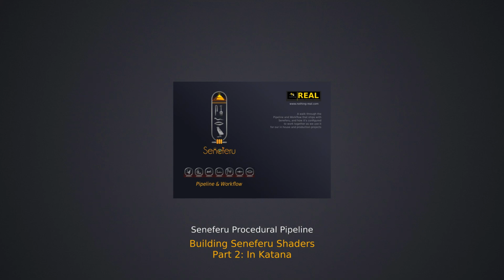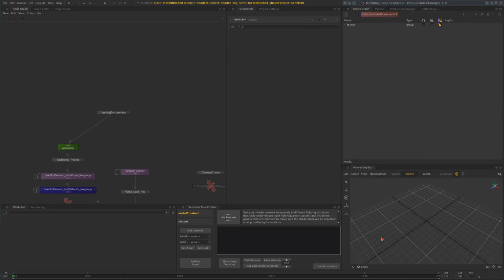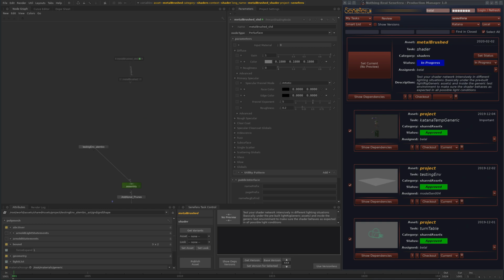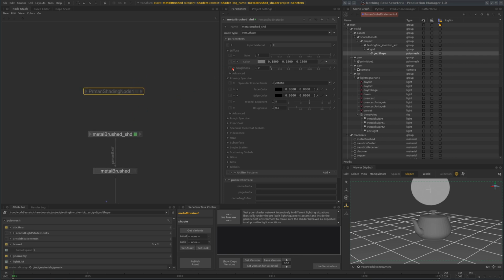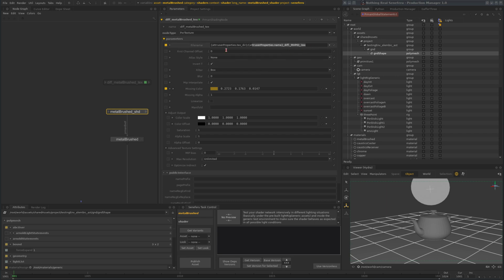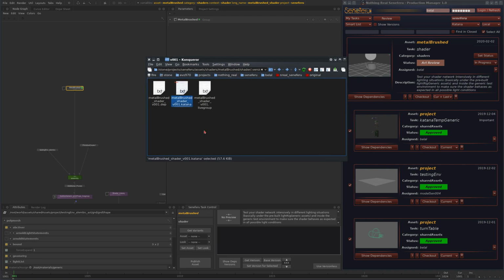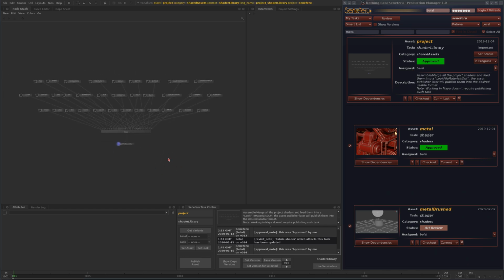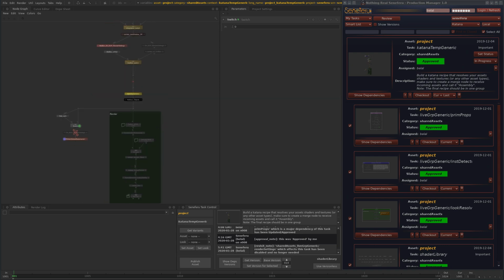17.2. Building Seneferu Shaders (Katana)